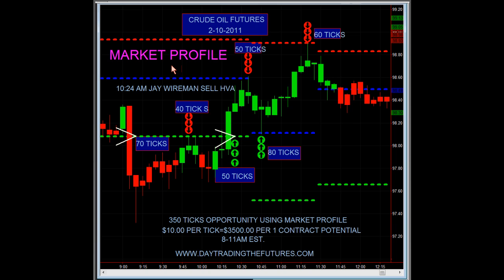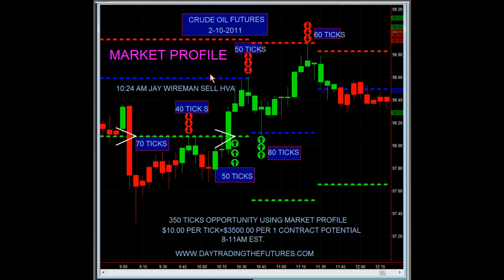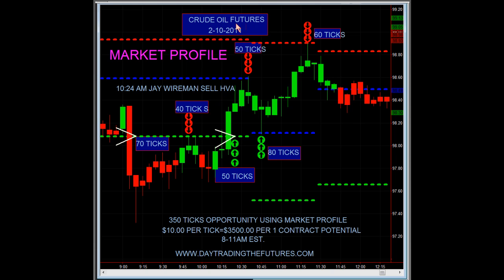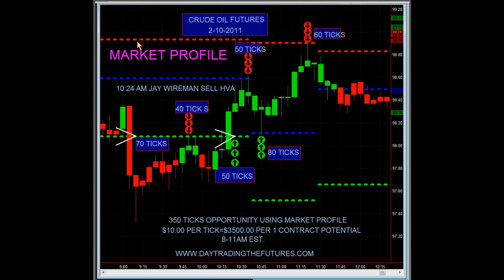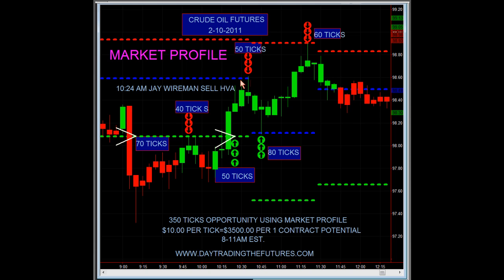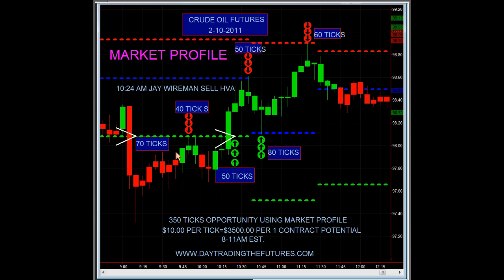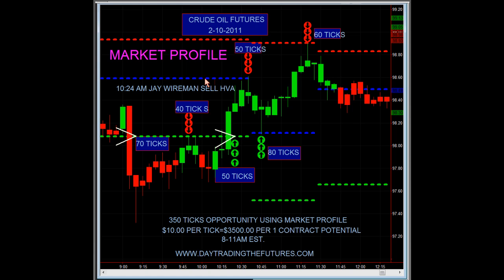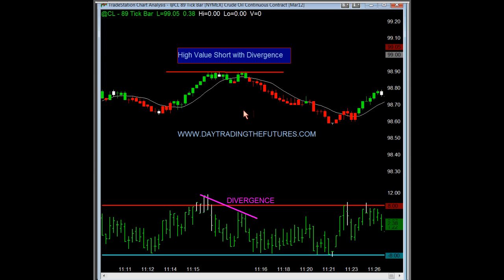2-10-12 Trading Crude Oil using Jay's Market Profile.mp4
2-10-12 Trading Crude Oil using Jay's Proprietary Market Profile Indicator to judge Instituional buying and selling.